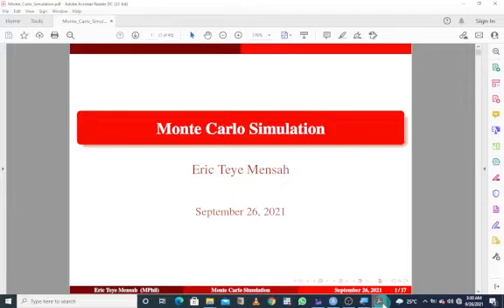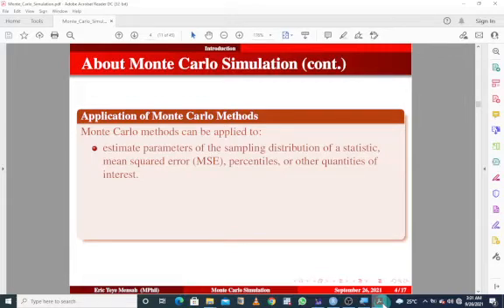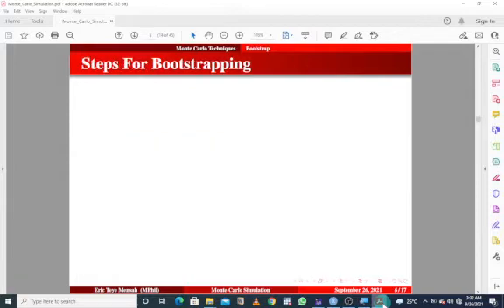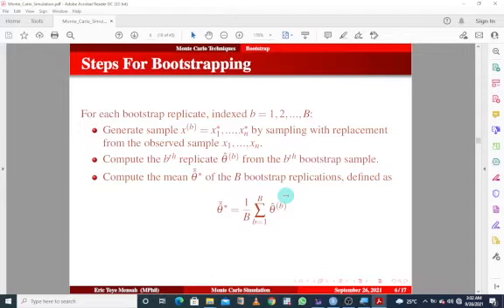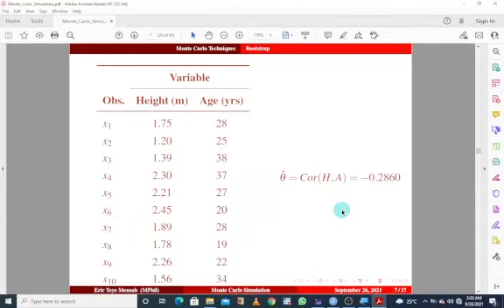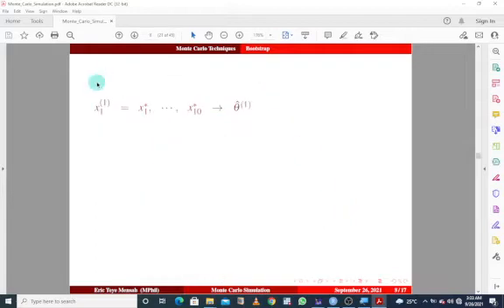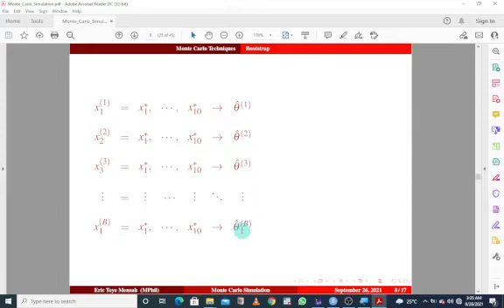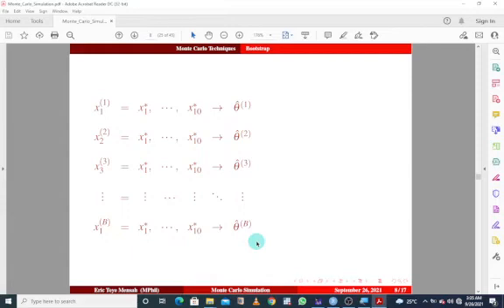Monte Carlo Simulation || Bootstrapping (Basic Concept)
This video is about Monte Carlo simulation and the techniques involved in estimating parameters like bootstrapping.